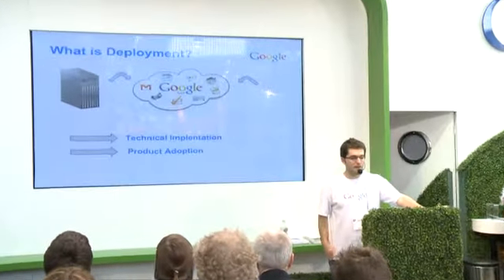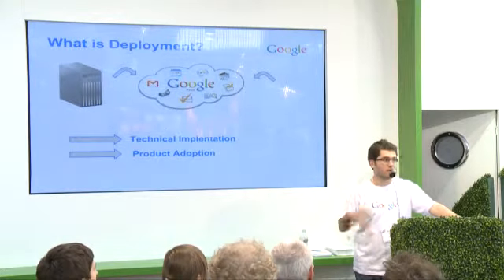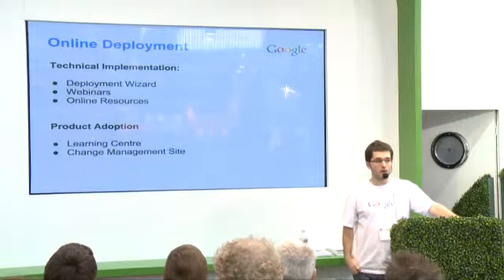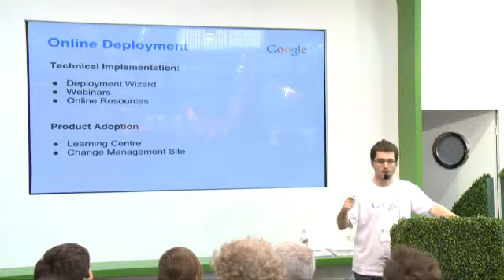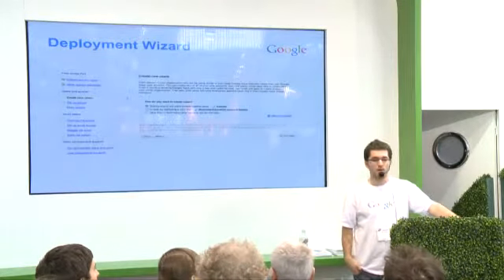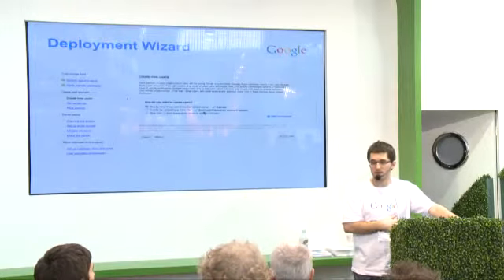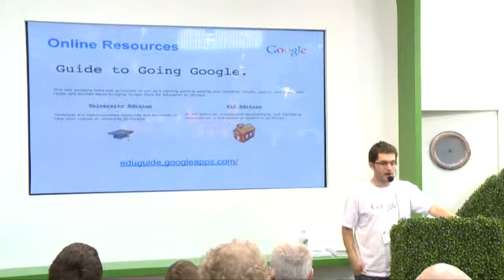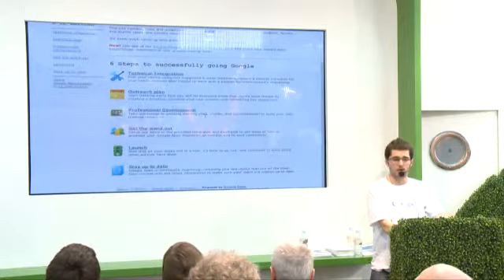So you've decided to Go Google. What next?